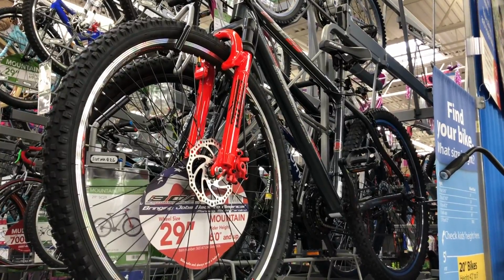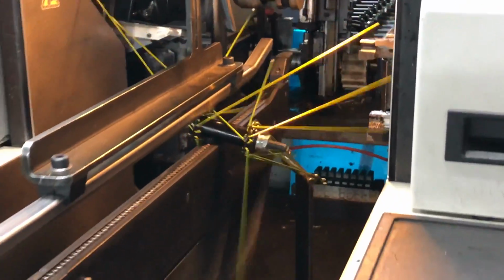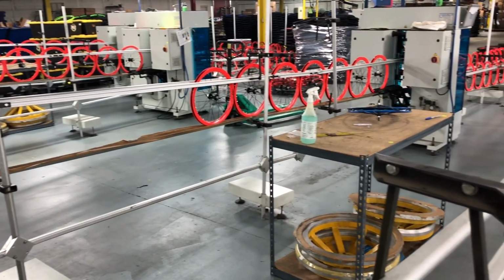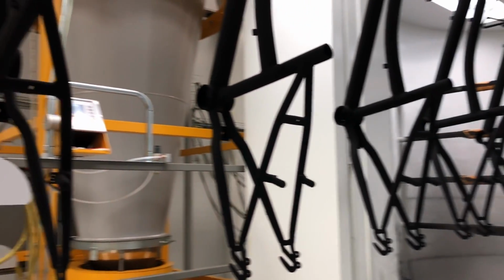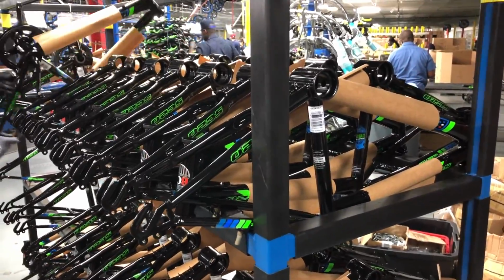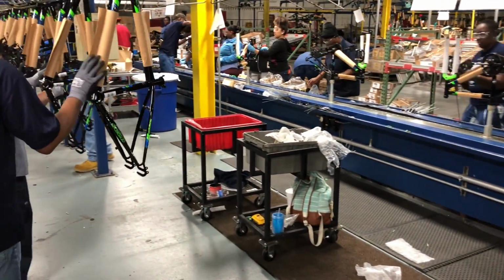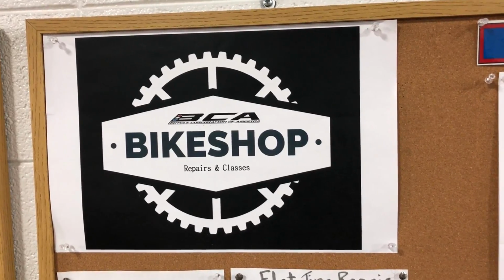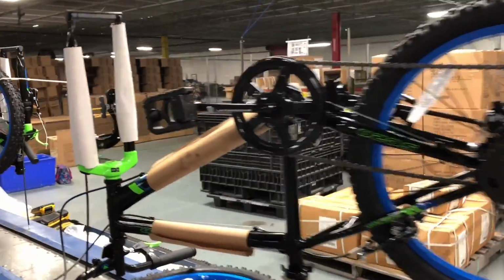BCA Bicycle Assembly Plant - Manning, South Carolina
Is the Bicycle Corporation of America (BCA) assembly plant in Manning, South Carolina, the rebirth of American bicycle manufacturing? It is, to my knowledge, the only bicycle assembly plant in the US with a high volume output. This video tours the assembly plant and looks at the machinery and methods used to assembly a bicycle.

BCA is owned by Kent International - Kent Bikes - and provides big box bikes to stores like Walmart. Walmart is where I discovered the BCA SC29 and SC20 bikes, and what led me to contact BCA to create this video.

What do you think about BCA? Had you heard of them before this video?

There is also the YouTube Community tab where I usually post weekly questions, polls, or sneak peeks:

Thanks for watching another KevCentral bicycle video, and thanks to Bicycle Corporation of American and Kent Bicycle for allowing me to film in their assembly plant and preview some upcoming models.